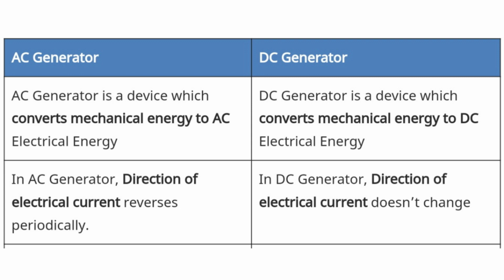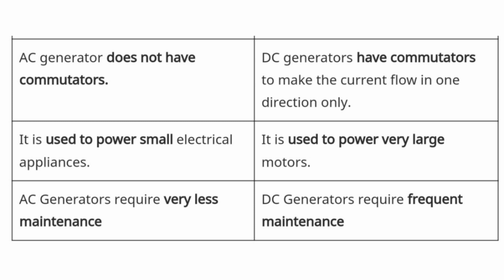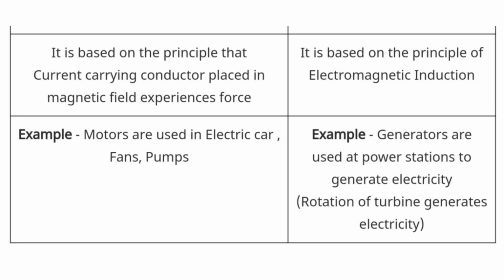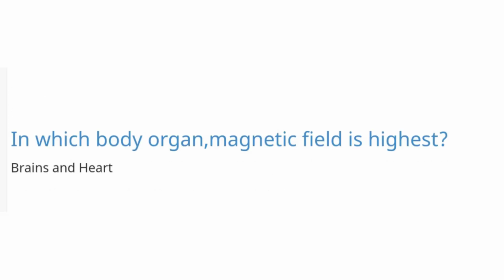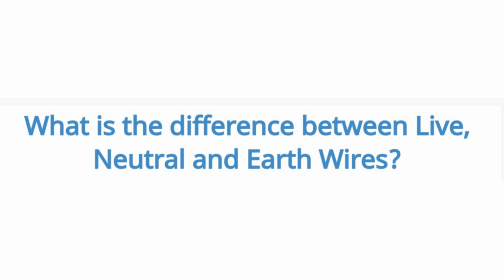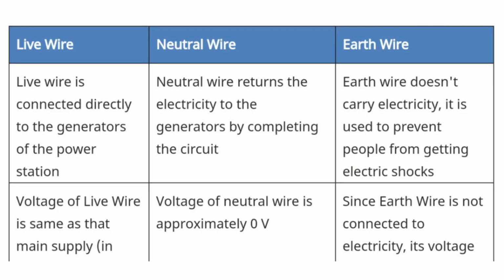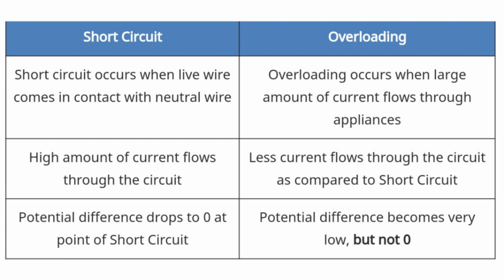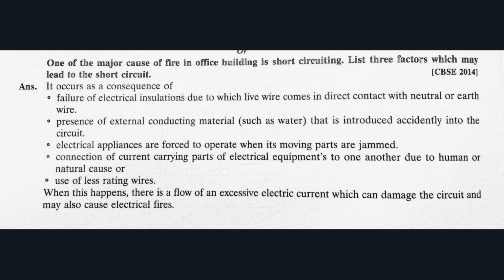M.E.E.C TASK -14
DIFFERENCES...IN (M.E.E.C)